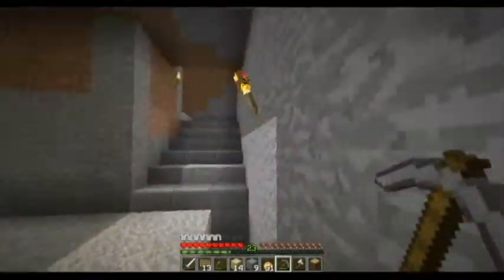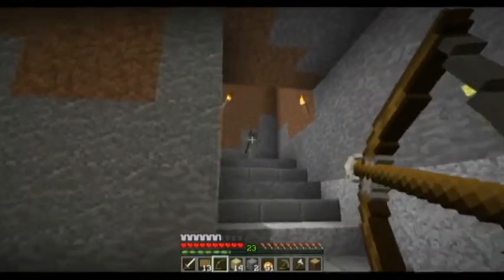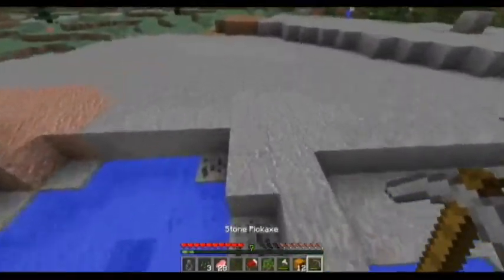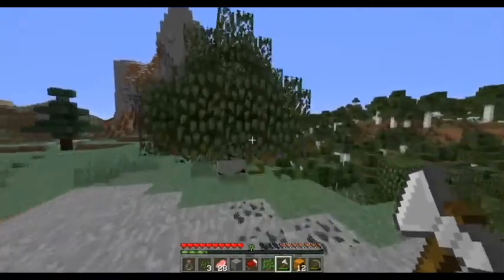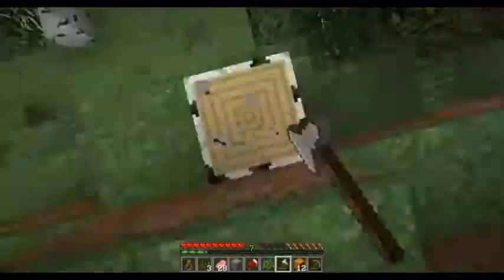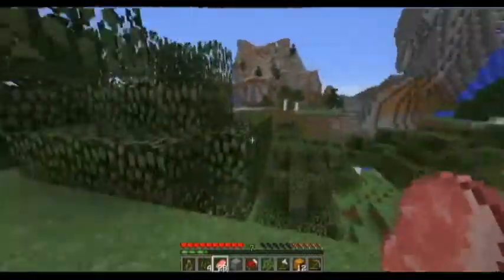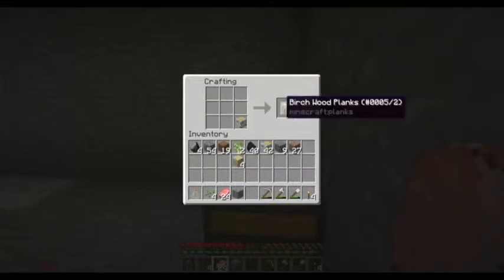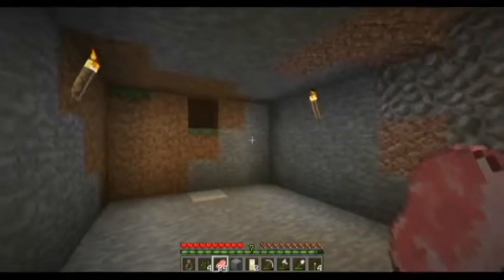Dino Plays Minecraft Episode 4 but um!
Go to the channel page for goodies, my friends channels, and more :)